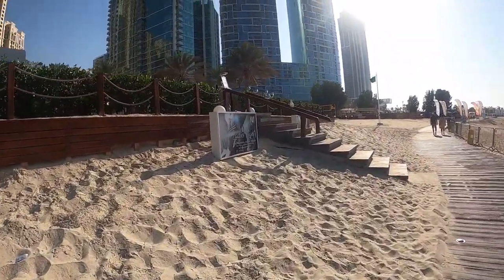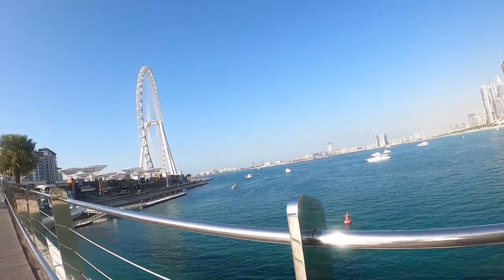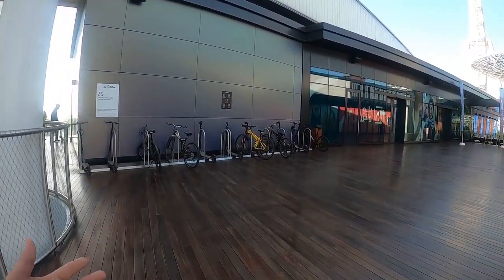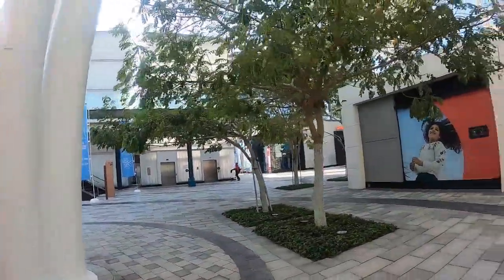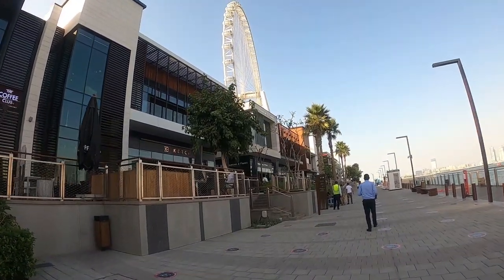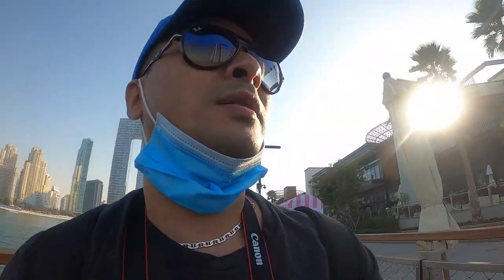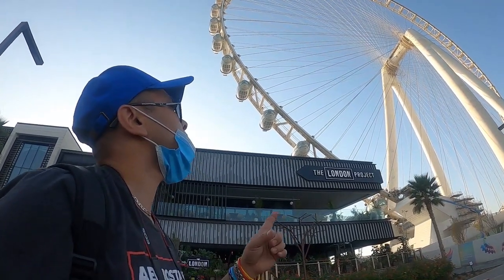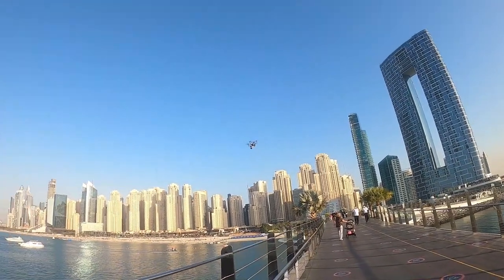BLUE WATERS ISLAND & DRONE SHOW | DUBAI MARINA | MEERAS WATERS ISLAND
1. CAMERA I USE CANON M50
2. MIC I USE
3. Action camera i use Go Pro Hero 8

A swarm of 300 drones will lift off each night of the Dubai Shopping Festival (DSF) for wonderful performances filled with light and sound. Taking place above Bluewaters, the nightly DSF Drone Light Show will run for 45 days in a row throughout the festival, making it the longest consecutively held show of its kind in the Middle East, Europe and Africa.

Residents and visitors can enjoy two great performances, each featuring different animations, every evening from 17 December to 30 January, with the drones first taking flight for a show at 7pm and at 9.30pm for a different show. Each performance will last four minutes and is free to watch.

The first show, titled ‘Dubai, A City of Adventure’, will show how there’s so much to see and do in Dubai, with everyone’s favourite characters Modesh and Dana going on a journey to explore what the city has to offer.

Show two, titled ‘Dubai, From the Past to the Present’ will show the city’s journey from old Dubai to new Dubai, where it started and where it is headed into the future, with the official DSF song by Rashed Al Majed, ‘Dubai Kawkab Aakhar’ which translates to ‘Dubai is another planet’.

Audiences can also watch the daily DSF Drone Light Shows from the waterfront restaurants and cafes at Bluewaters, with the venues providing a super view of the drones and an amazing panoramic view of the Dubai skyline. Advance booking at each venue is advised.